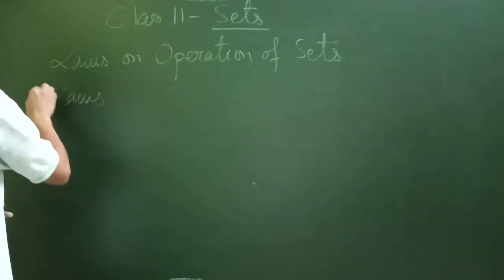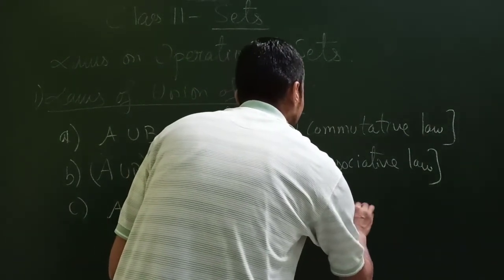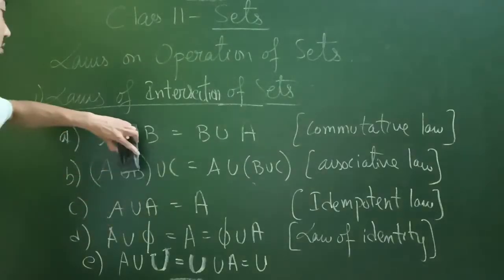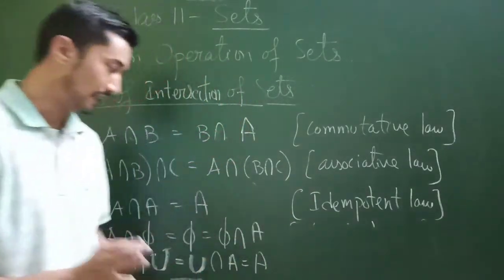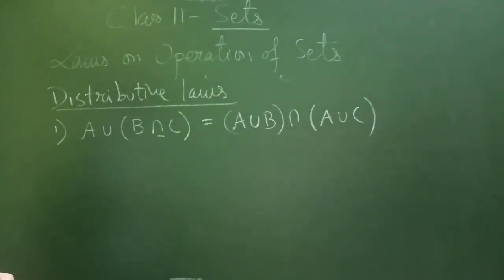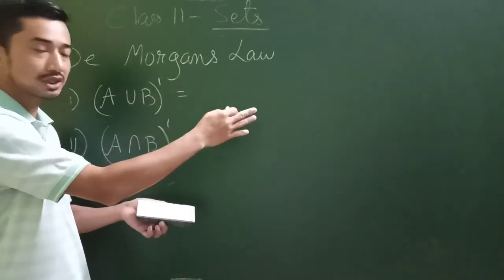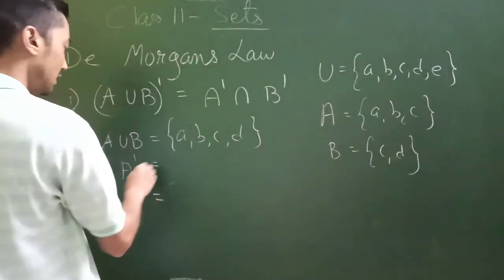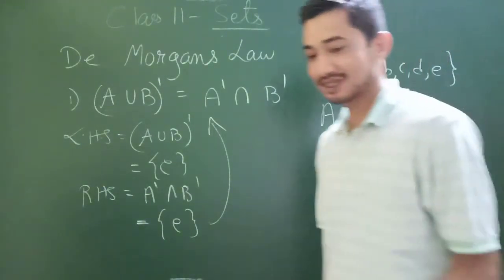Class 11 | Chapter 1 | Sets 04 | Concept video | Mathematics | NCERT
NBSE & NCERT class 11 Mathematics -SETS.